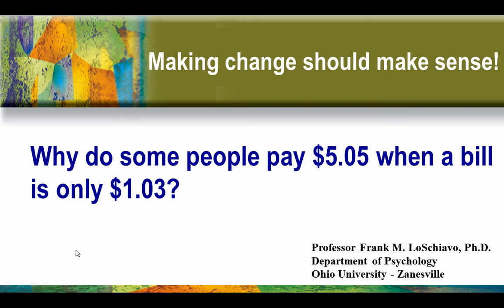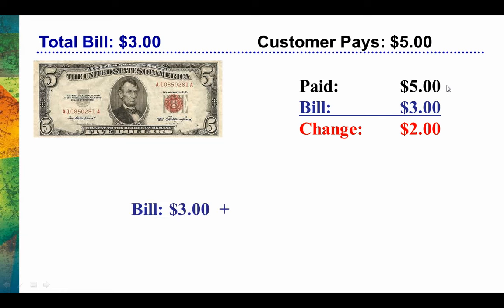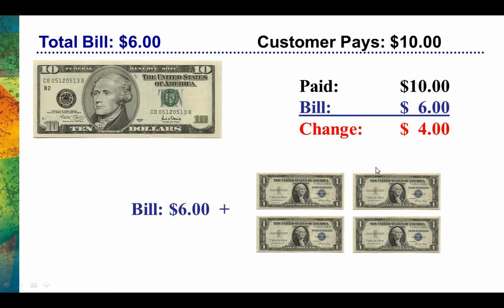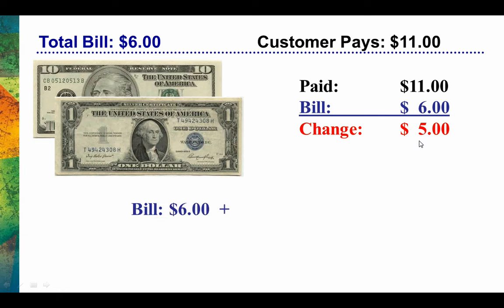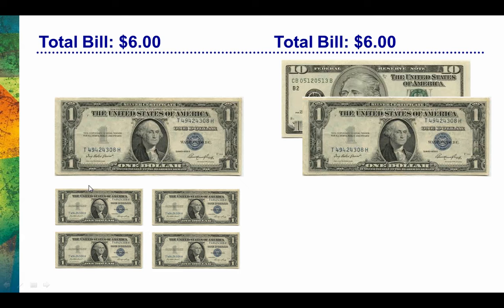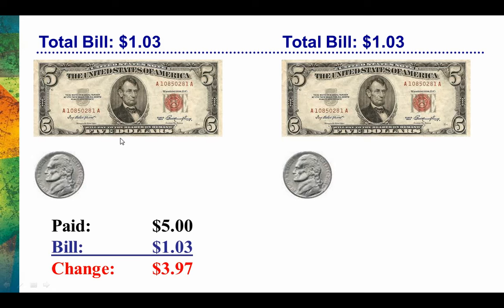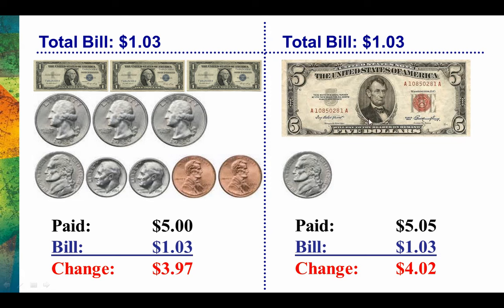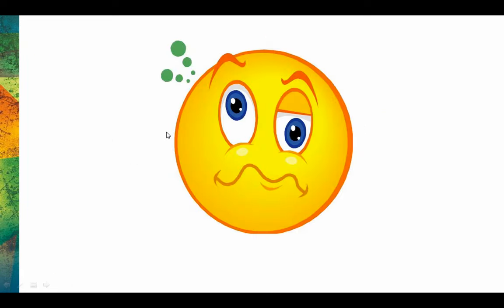Making Change with Odd Amounts of Money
Why do some people pay $5.05 when a bill is only $1.03? This brief video explains a strategy for limiting the amount of change in your pocket. (Play the video in HD quality for the finest clarity!)